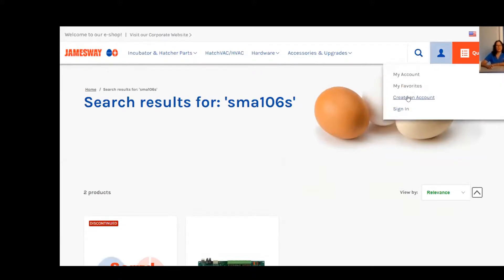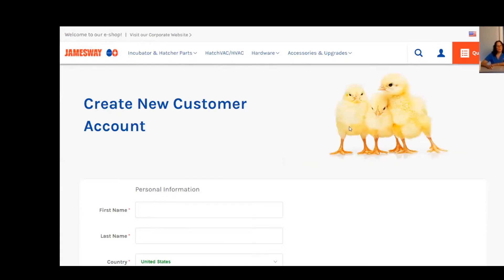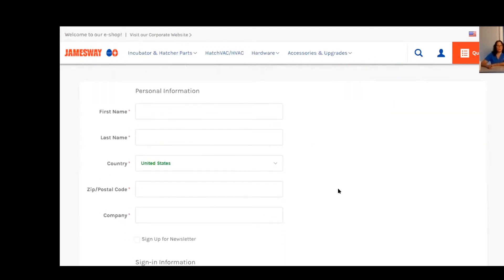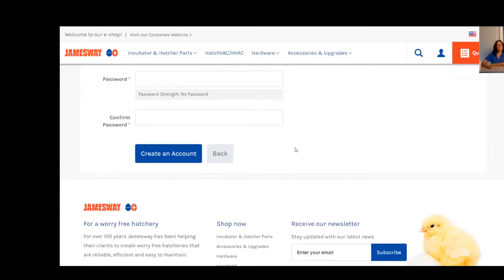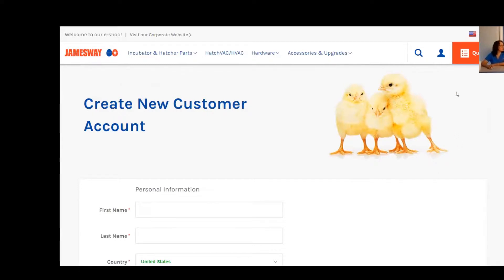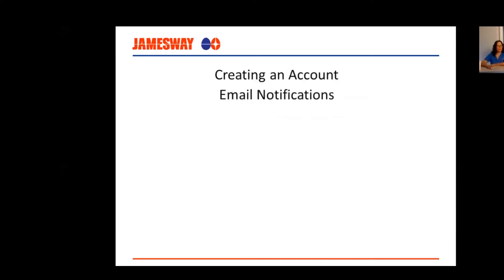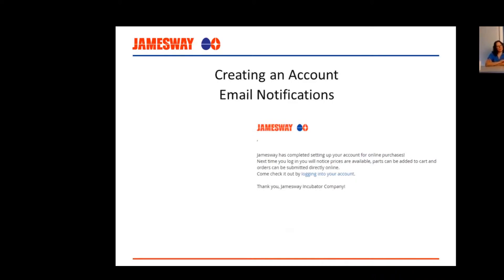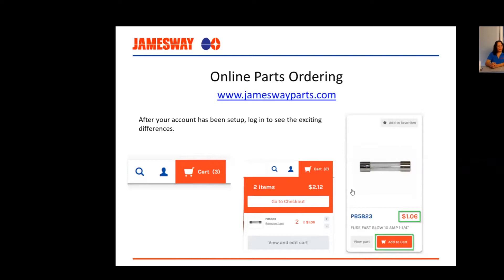Webinar Wed #9 Online Launch